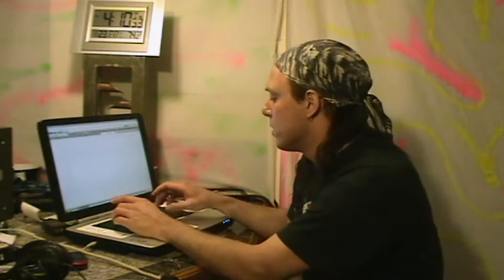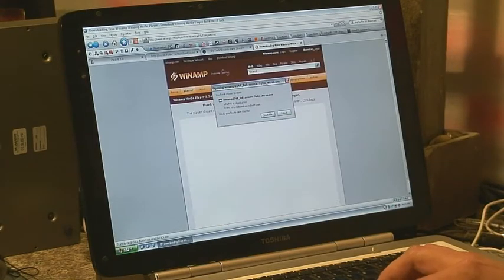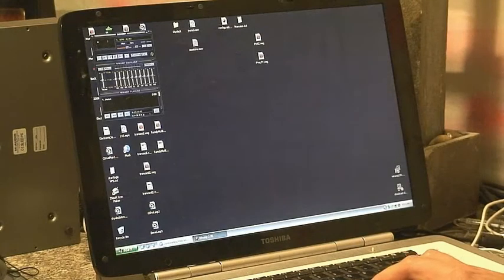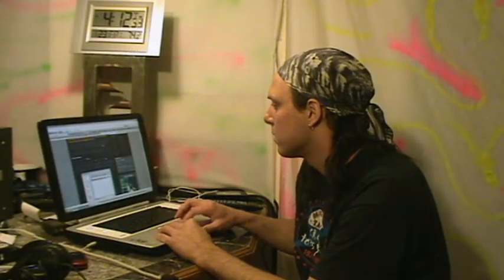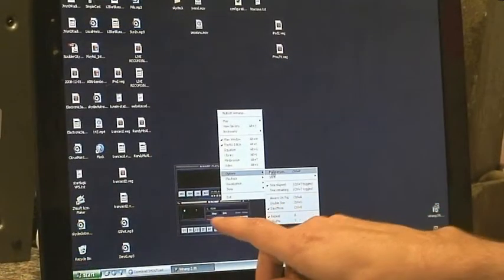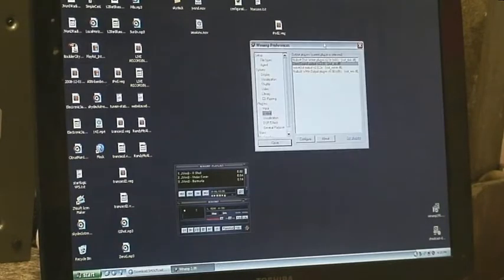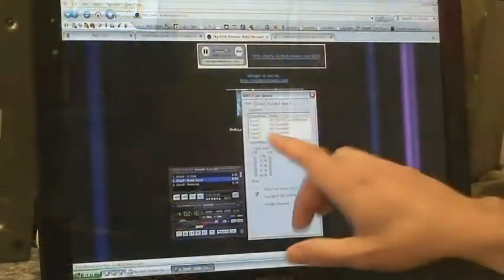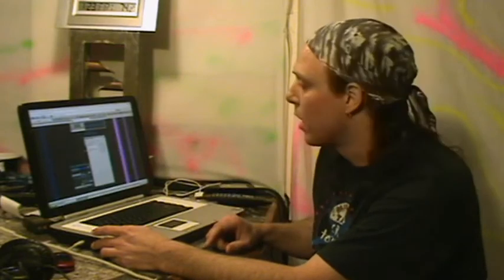Shoutcast MP3 Streaming Tutorial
Learn how to connect your PC to a relay server and stream your audio content across the internet. Using the Sky Deck Streams service and the "Party Stream" you can be doing a live show tonight for free!